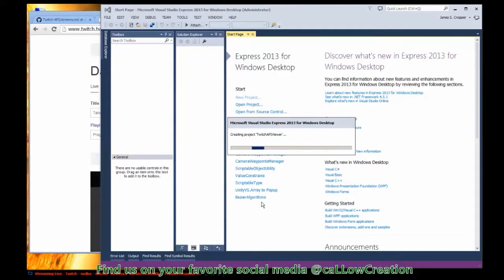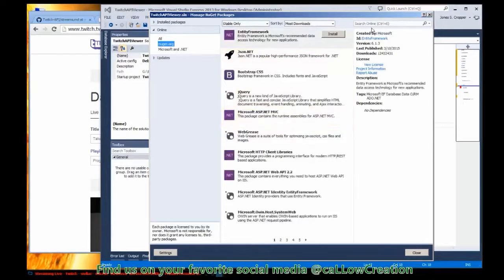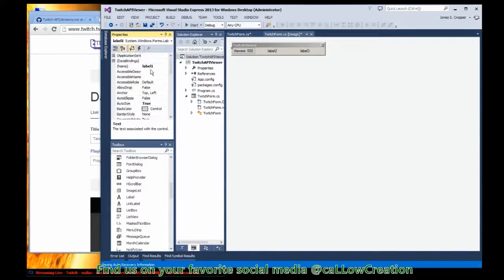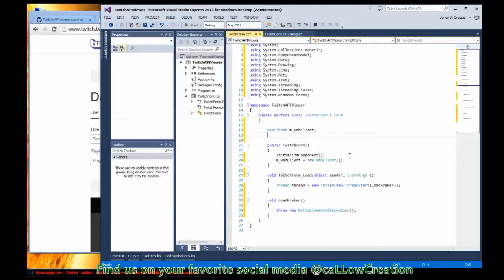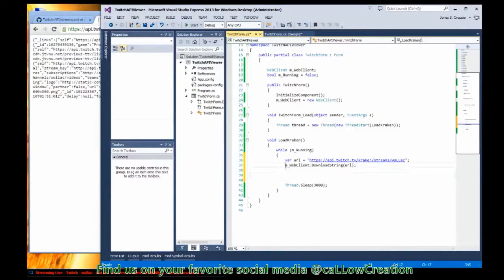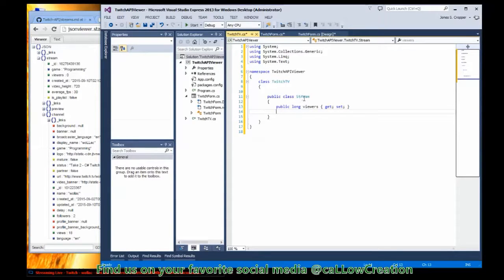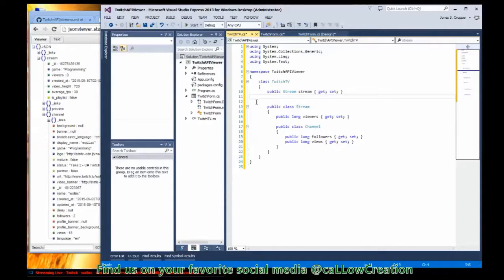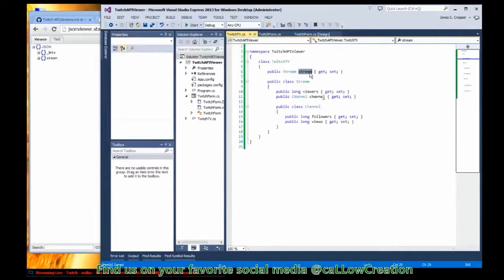Twitch API Viewers Count Overlay Window C# Tutorial Part 1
Using C# and Visual Studio poll Twitch.tv API for a channel's current viewers count.  Parse the json from Twitch's public API and display the count.  View, Followers and Viewers count will all be displayed on small 80% opaque window that overlays the desktop for a permanent tally of your current viewers.

Password Protector